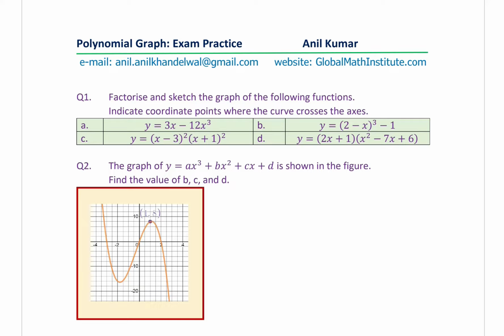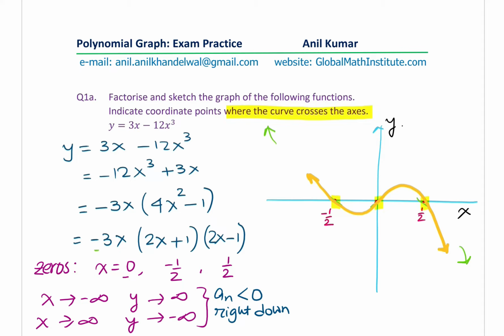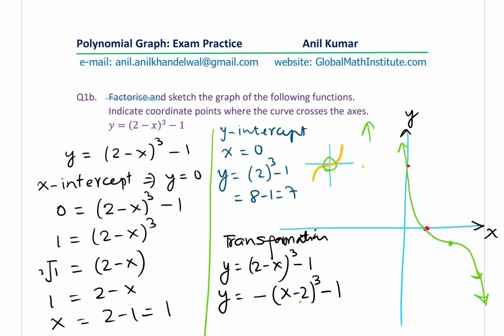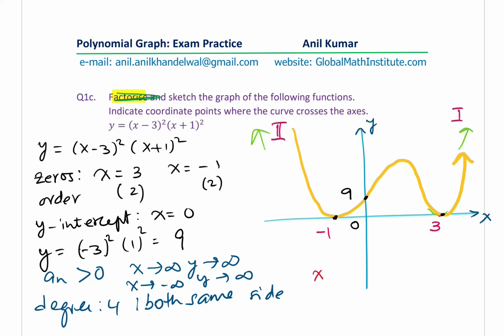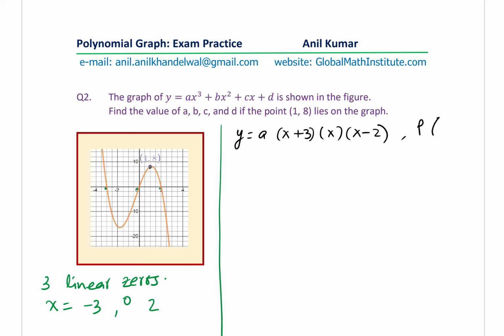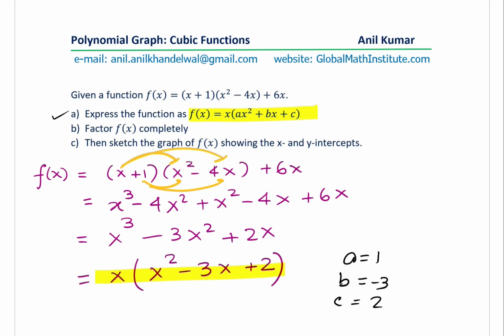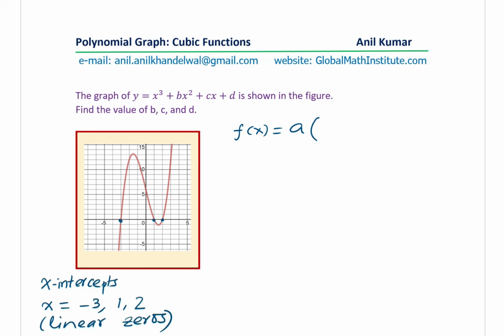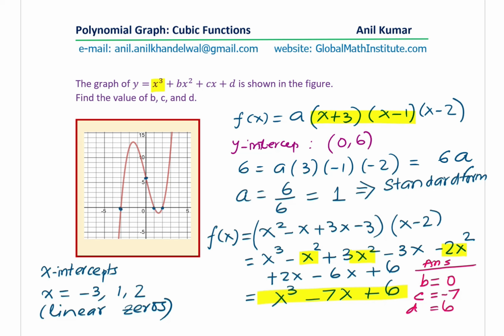Selected Exam Review Examples on Cubic and Quartic Polynomials GCSE MHF4U Advance Functions